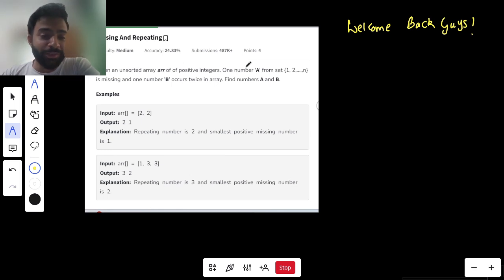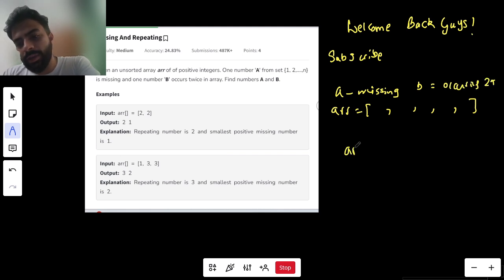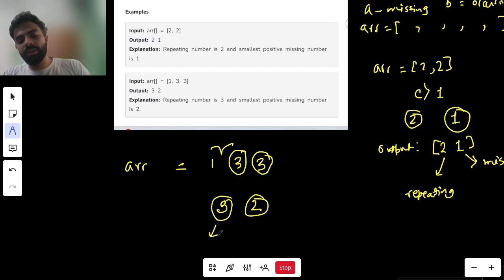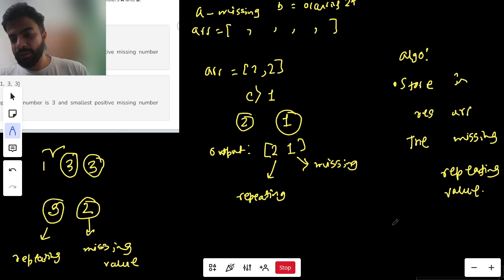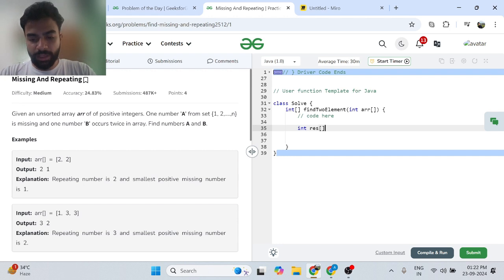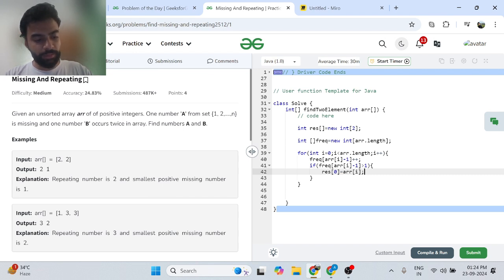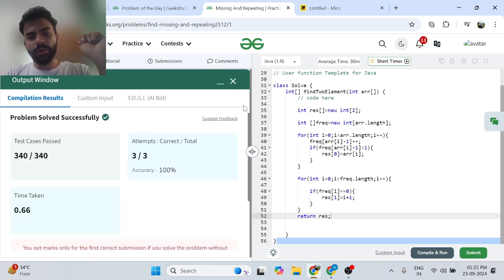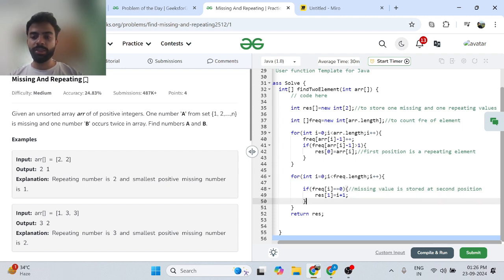#184 Missing and Repeating |Arrays